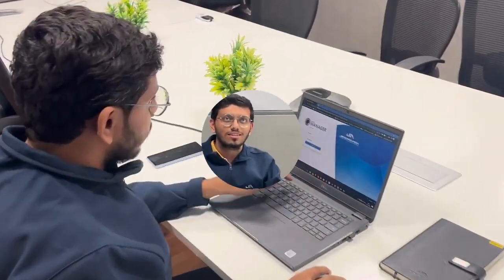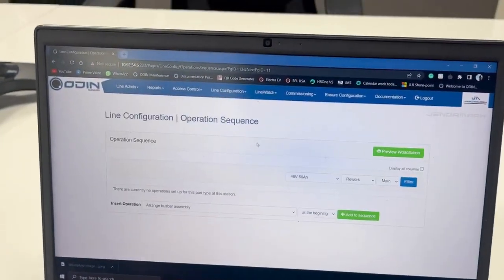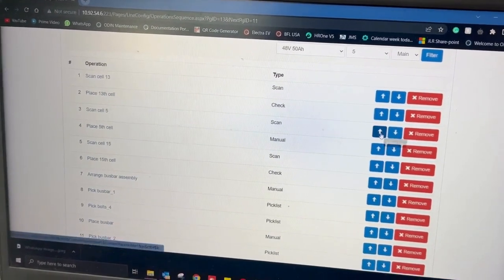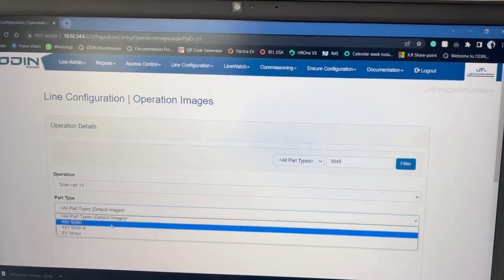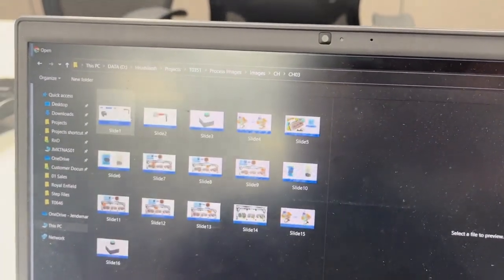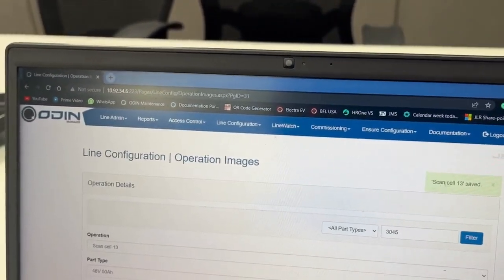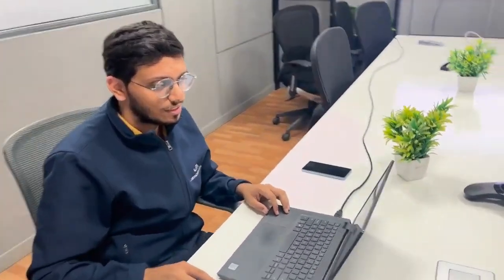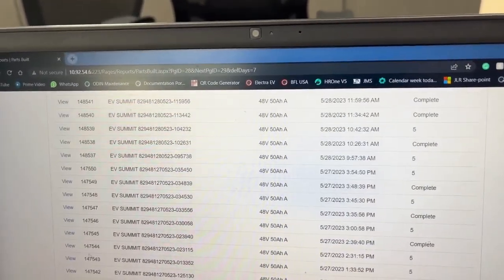Digital Future | Episode 4: Optimising Assembly Lines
In a digitalfactory, the ability to make changes to production processes and assemblyline configurations is a major benefit.

In this episode, Jendamark India director Himanshu Jadhav goes behind the scenes to see how easy it is for process engineers to configure process steps and make changes to the production line to improve efficiencies using ODIN Workstation.

A Jendamark process engineer shows Himanshu how to configure the whole assembly sequence, and create the individual steps, with images and instructions, for each operator on the line.

He also takes a deep dive into the reporting functionality, which allows industrial engineers to analyse the data, see where any bottlenecks are, and improve the line efficiency.